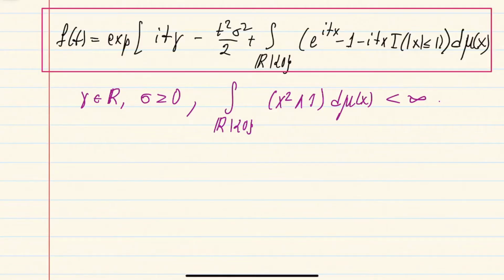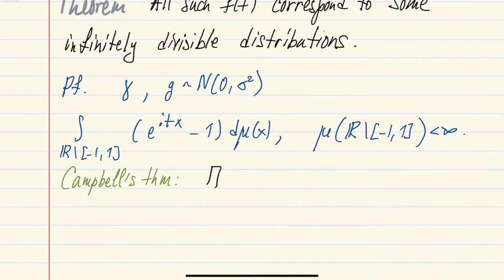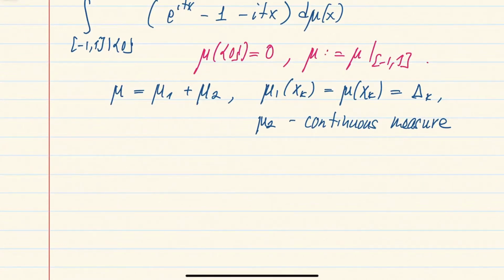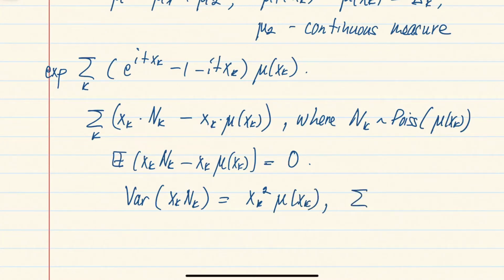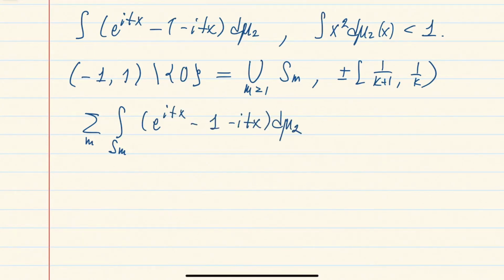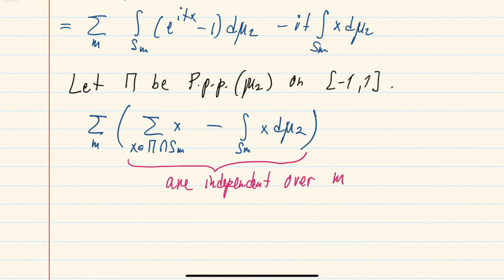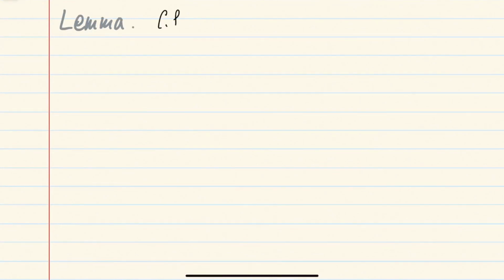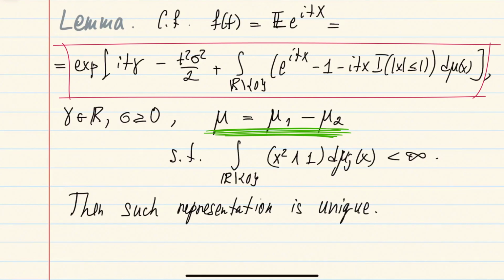Section 7.4 - "Canonical representations of infinitely divisible distributions" - part 2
In part 2, we show that the Lévy-Khintchine formula always corresponds to a characteristic function of an infinitely divisible distribution, and we describe the corresponding random variables.